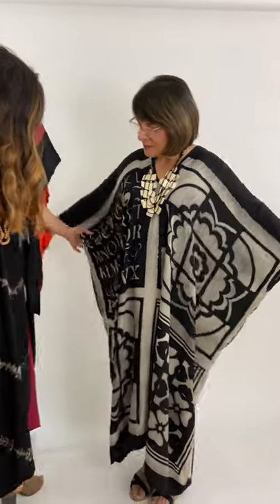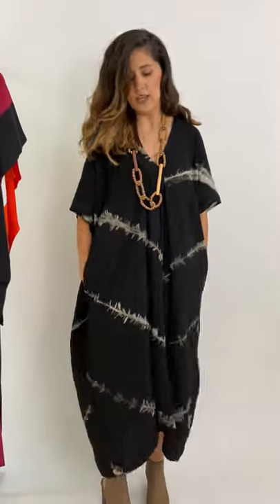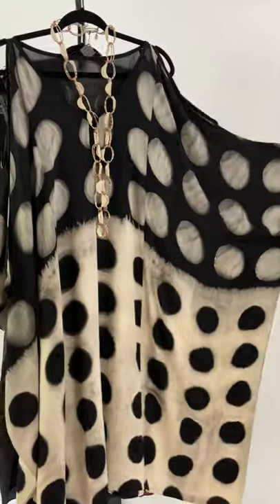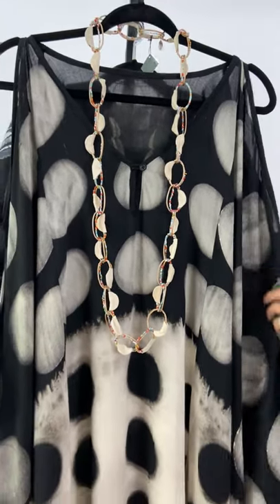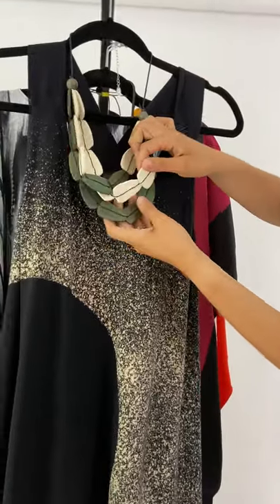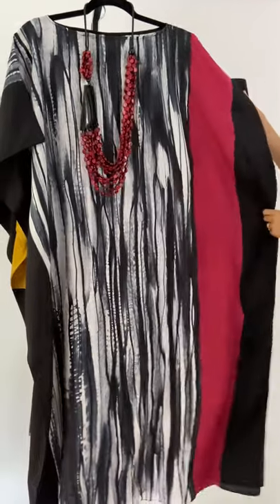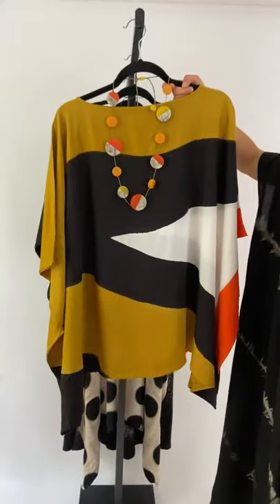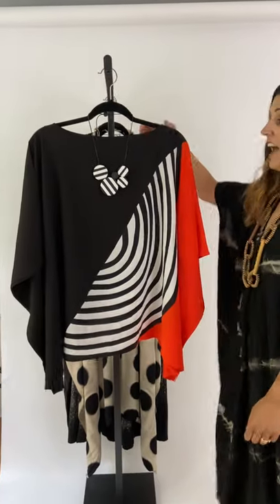Virtual Trade Show - Series 3 (hand painted, hand dyed clothing)